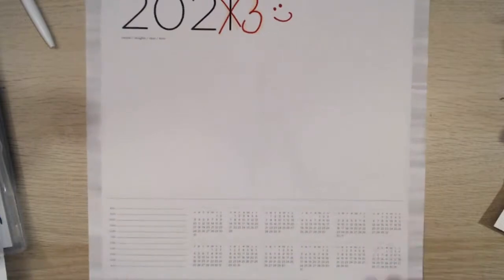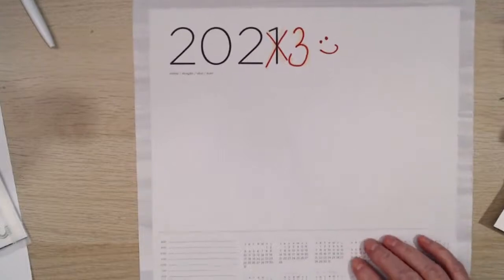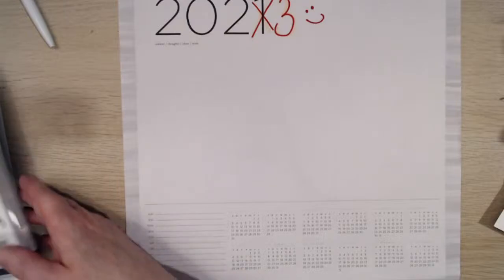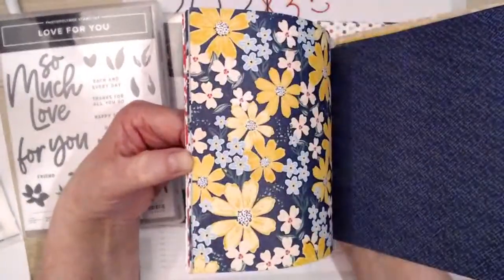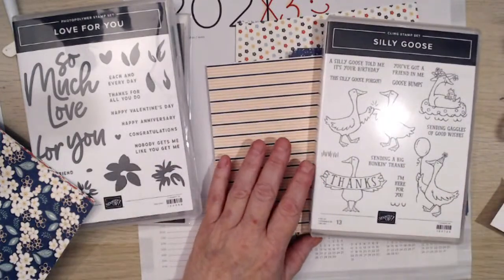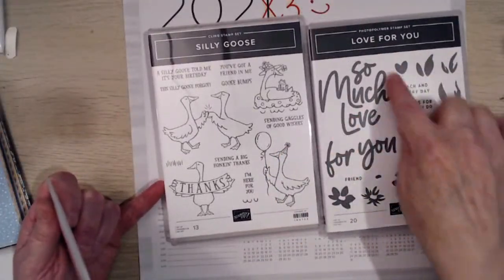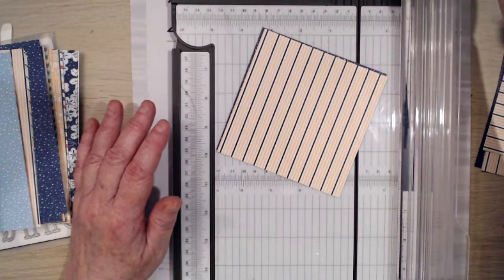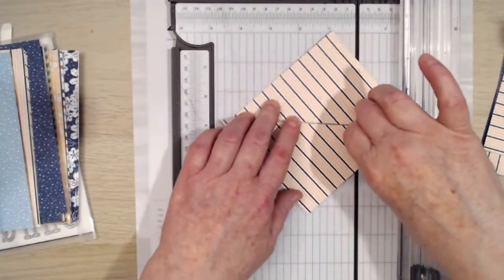A Silly Goose Told Me It's Your Birthday! - Stampin Up!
One sketch two cards - Let me show you how I made two cards using a sketch from the Just Add Ink challenge blog, I created a fun card and an Anniversary card using the sketch and Regency Park Designer Series Papers, Stamp sets used were Silly Goose and Love For You Stamp Sets.
Please check out all products I have used in the links below they will direct you straight to the products in my shop,

• Regency Park 6" X 6" (15.2 X 15.2 Cm) Designer Series Paper [160559] £11.25